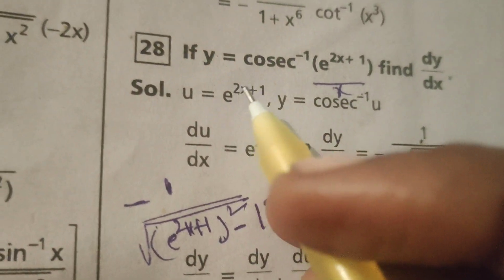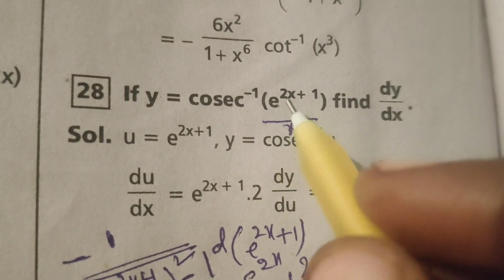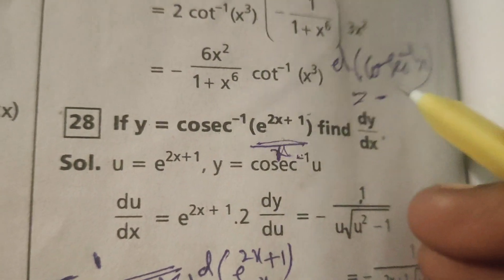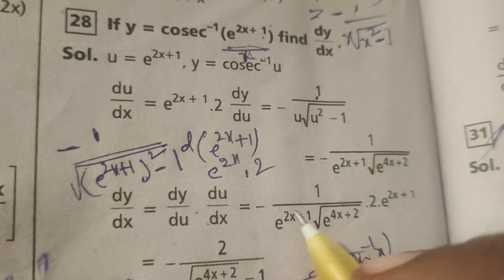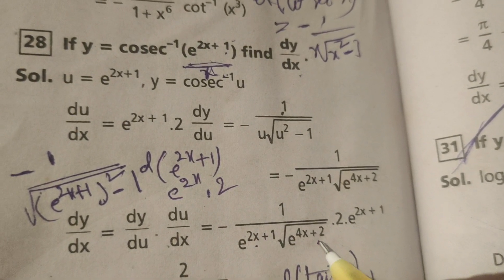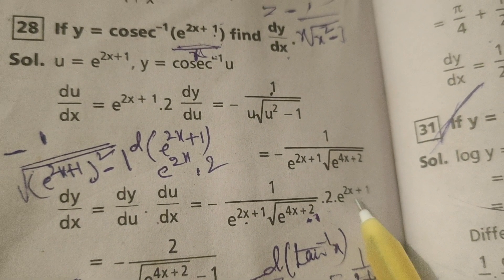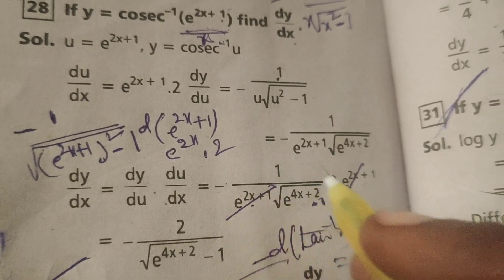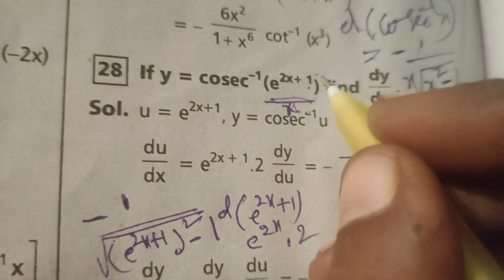Solve differentiation problem